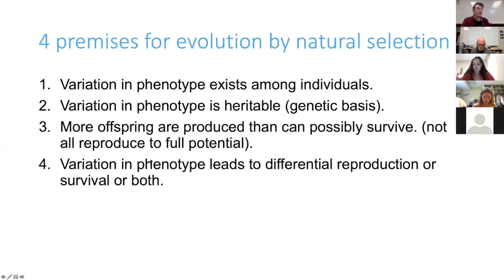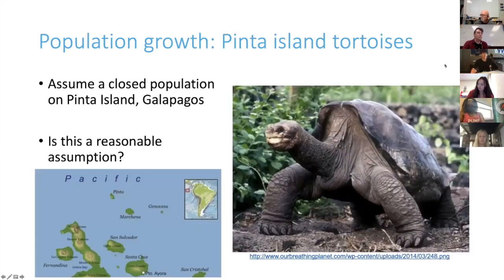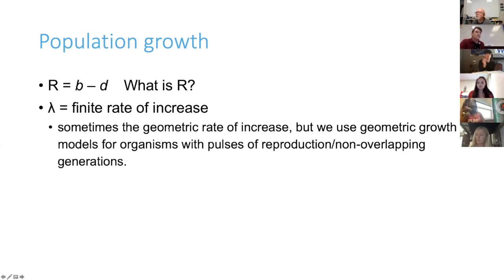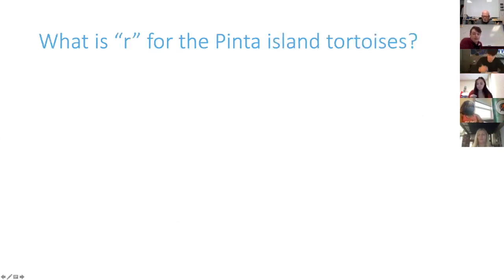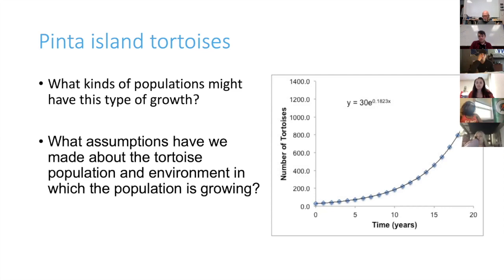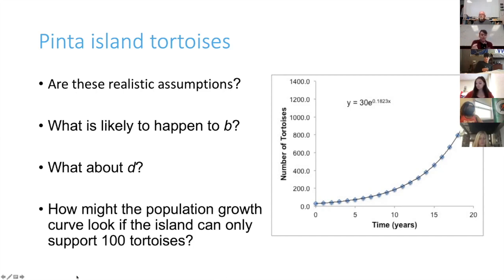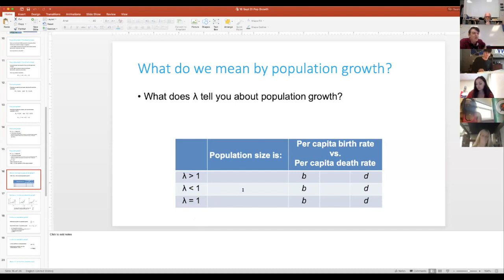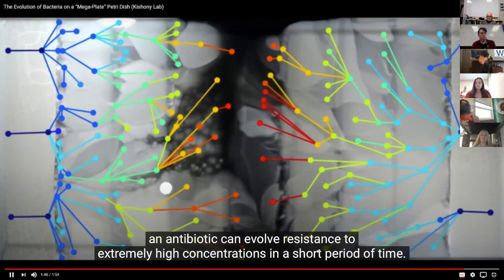2020 16 Sept Population growth BIO 133